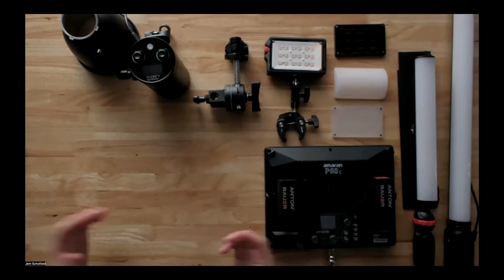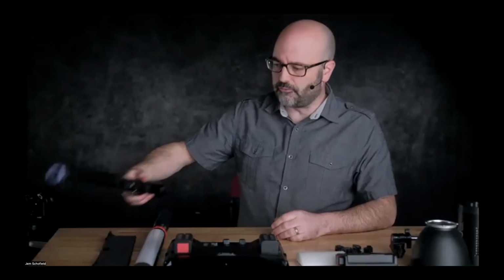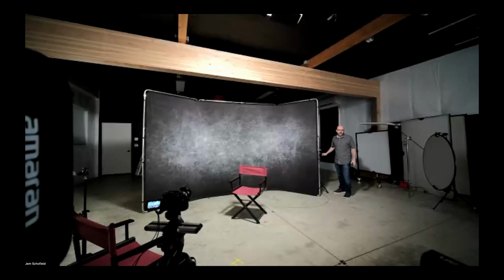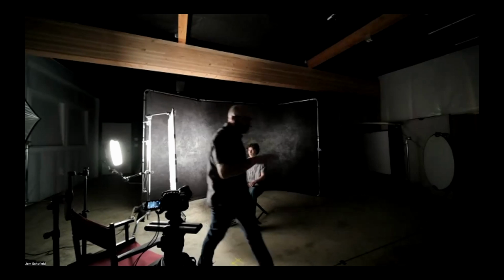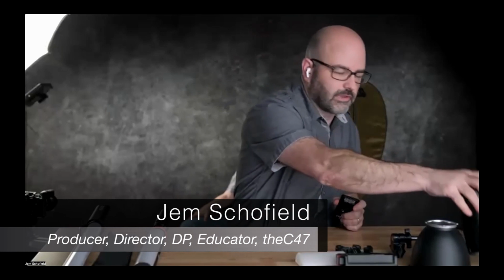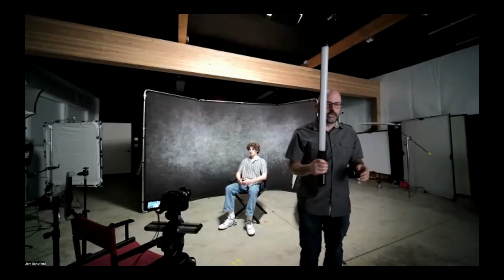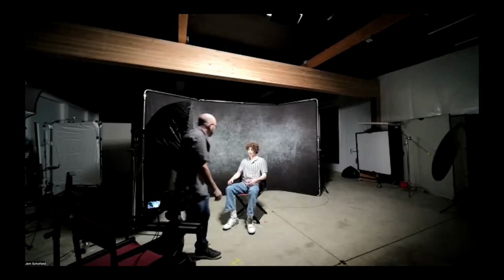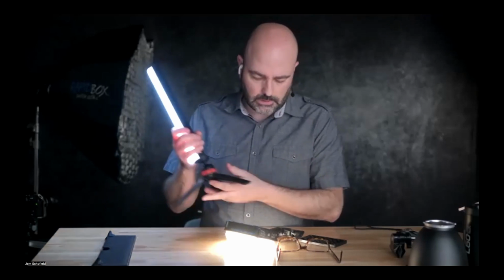Lighting and Shooting Interviews | LAPPG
In this video Jem Schofield of thec47 treats us to an online workshop showing various lighting set-ups and equipment that can be used for interview lighting in a small to no crew situation. Jem shares lighting equipment from Aputure, Manfrotto, Wescott, Matthews, and Rosco and shows us loop lighting, Rembrandt lighting, and a tube lighting set up.

Jem has a wealth of knowledge and LAPPG members took advantage of this opportunity to ask a variety of lighting questions. He finished the workshop with techniques for modifying the fill lights and showing kick lights and hair lights, including how to light a bald subject with a false ceiling.

Produce & Direct - Woody Woodhall
Jan 2023